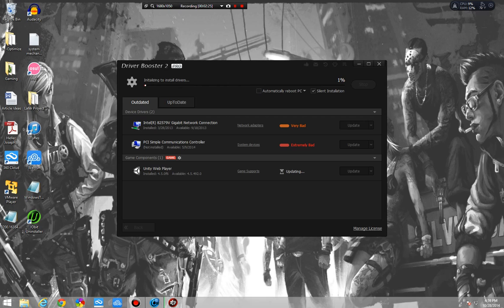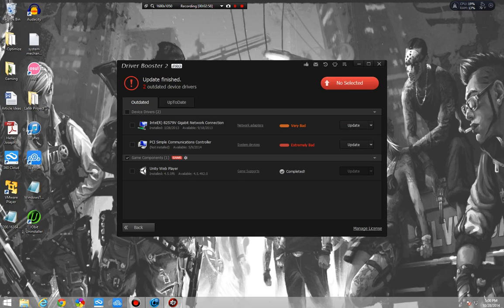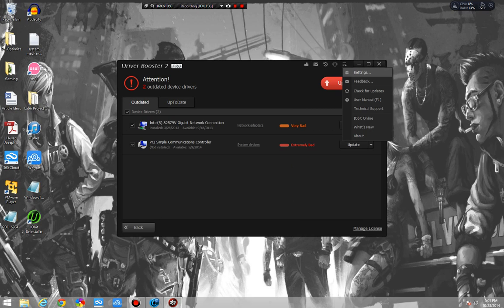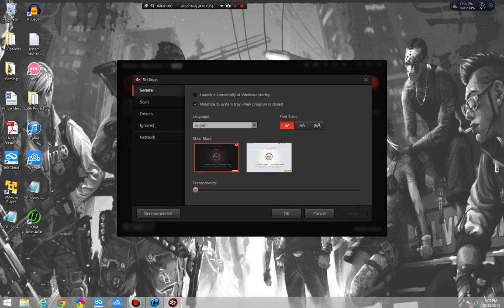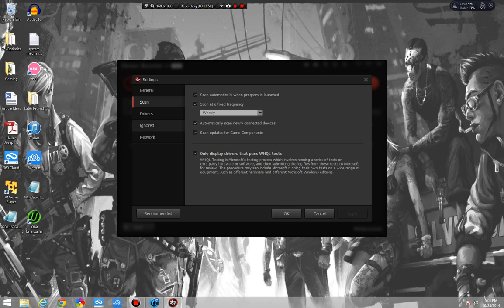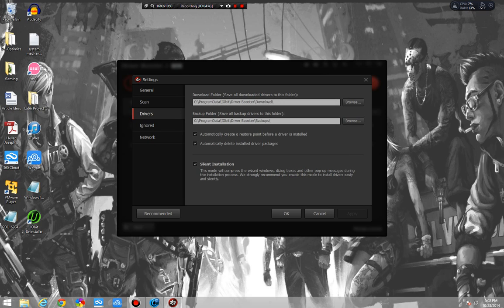Driver Booster Version 2.0 Review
Driver Booster 2.0 has finally hit the market that it was made for gamers, it has new features to make our games better and faster.

Recommended Products
Windows 8.1
Game Stop Card
Go Pro
Acer C720 Chromebook